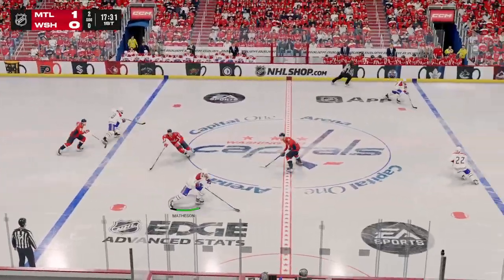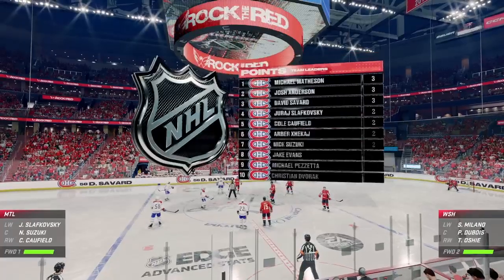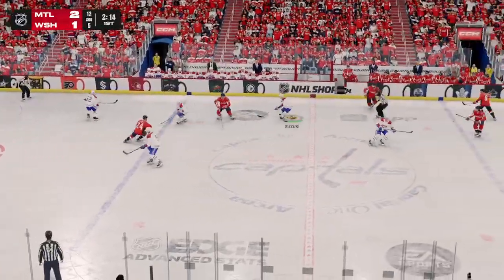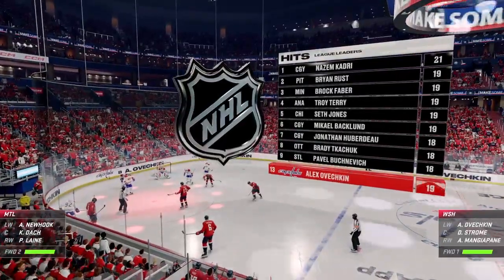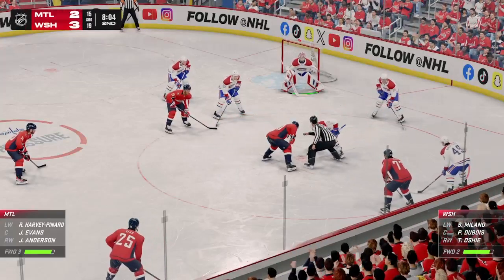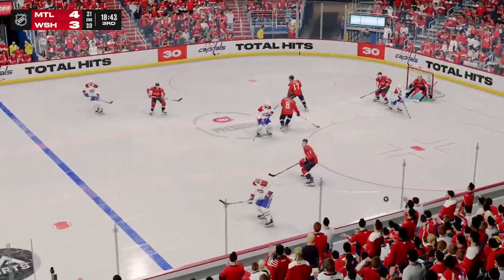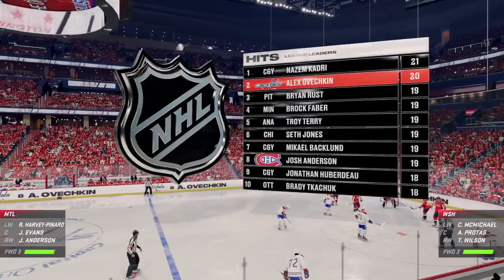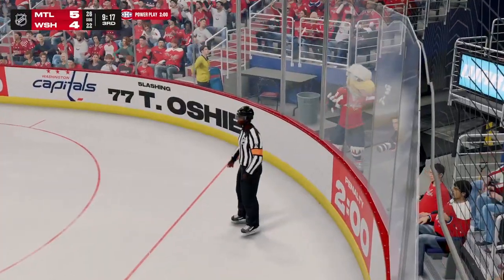nhl 25 playoffs Montreal canadiens vs Washington capitals game 3